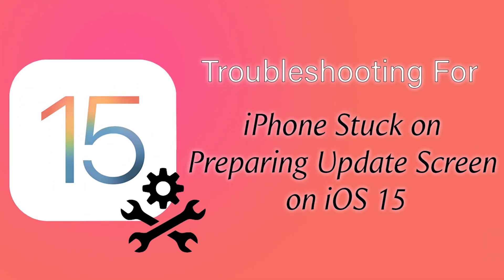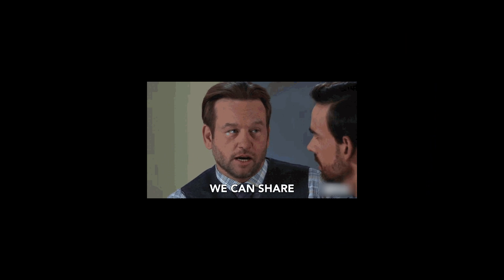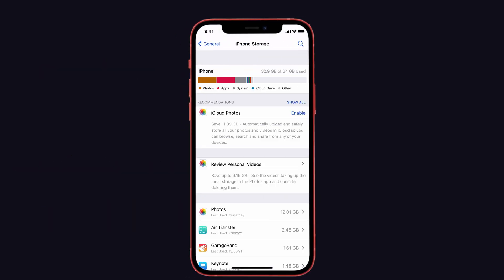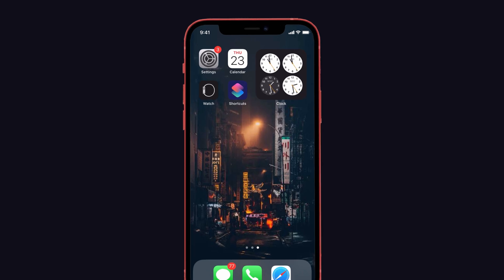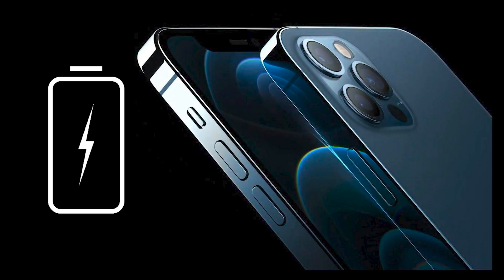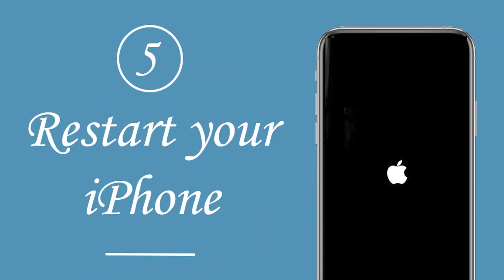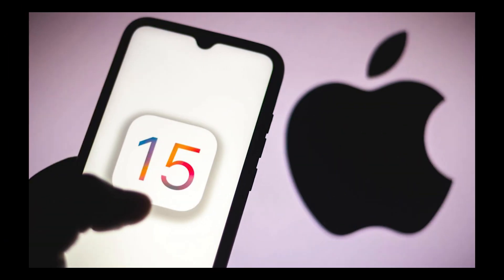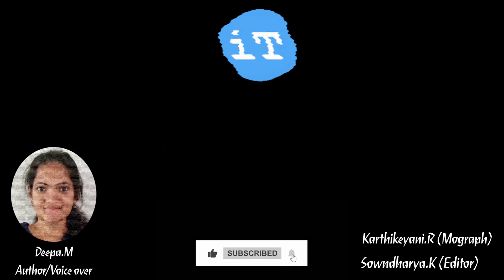[Fixed] iPhone Stuck on "Preparing Update" Screen on iOS 15 Installation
Hey Friends, Do you all already know about this? Apple recently released a major update to iOS 15 on the iPhone and iPad. It's the most fantastic feature I've ever seen from Apple. But most people have a problem with the iOS 15 installation. That is their iPhone is stuck on the "Preparing for Update" screen.
This makes us sad. So, in this video, we'll look at how to solve this problem. If you have any doubts or suggestions, let me know through the comments section below. Thank you for your continued support of iPhonetopics.com.
⏳Timestamp:
00:00 Introduction
00:35 Solution 1 Free Up Storage on Your iPhone
01:24 Solution 2 Removing Beta Profile
01:53 Solution 3 Check Your iPhone Charge Percentage
02:12 Solution 4 Check Your Network Connection
02:31 Solution 5 Restart Your iPhone
02:51 Solution 6 Check Apple Server Status
03:12 Thanks Note